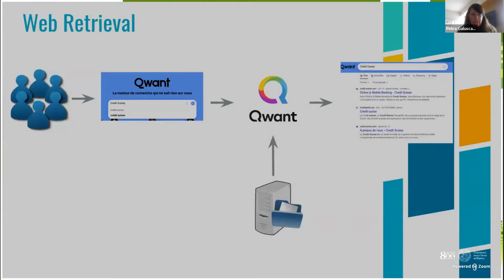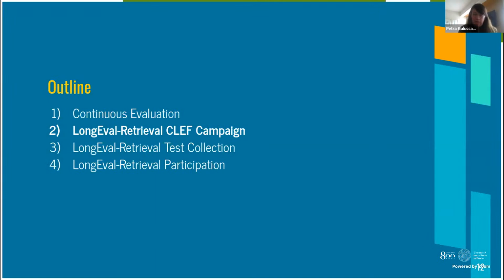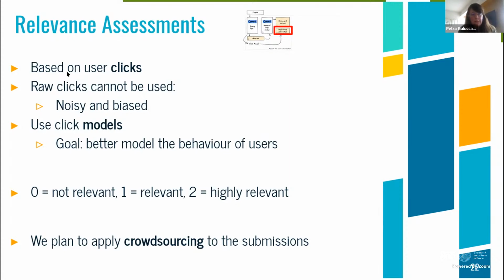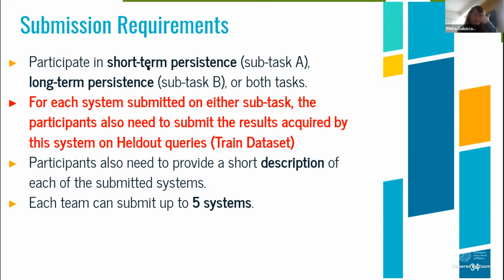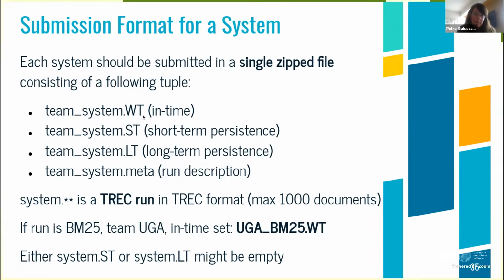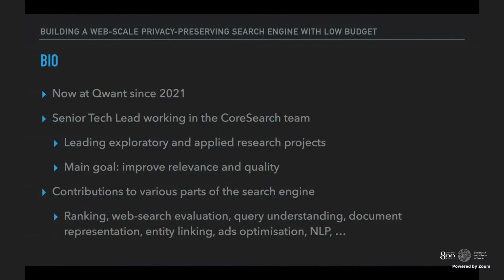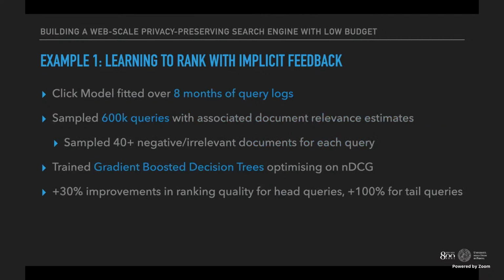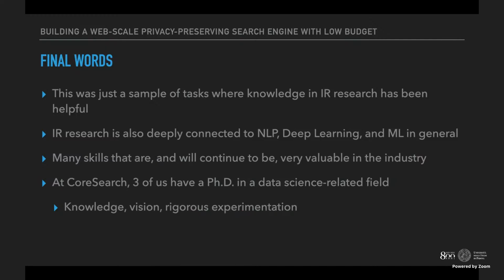(i) LongEval-Retrieval; (ii) Building a Web-scale privacy-preserving search engine with low budget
LongEval-Retrieval: French-English Dynamic Test Collection for Continuous Web Search Evaluation
Petra Galuščáková, Université Grenoble Alpes,, France

Building a Web-scale privacy-preserving search engine with low budget: the role of an Information Retrieval PhD
Romain Deveaud, Qwant, France

University of Padua, Italy

Abstract:
Recent research has shown that as test data becomes more distant in time from the training data, model performance can decrease. This raises important questions for web search engines, such as how they perform as the queries and the collection of documents evolve, and when updates are necessary to keep up with these changes. In my talk, I will introduce the LongEval Lab, which is a new track organized at CLEF 2023. The LongEval Lab will explore how information retrieval copes with evolving document collections over time. I will also describe the LongEval-Retrieval test collection, which has been designed specifically to evaluate information retrieval systems in such dynamic environments. This collection uses data from the privacy-preserving French web search engine Qwant, including real user input and Web documents.

Bio:
Petra Galuščáková is a researcher at the Université Grenoble Alpes, where she works with Lorraine Goeuriot and Philippe Mulhem. She completed her Ph.D. at Charles University in Prague, under the supervision of Pavel Pecina. Her Ph.D. research focused on investigating methods for effective search and navigation in multimedia archives. Following her doctoral studies, Petra worked as a postdoctoral researcher at the University of Maryland, College Park, where she was advised by Doug Oard. Her postdoctoral research was mainly focused on cross-language information retrieval in low resource languages. Her research primarily concentrates on using multiple diverse models for retrieval in large collections under a high degree of uncertainty.

Abstract:
Building and daily running a Web search engine is a challenging project that requires different individuals with a wide range of skills. The international Information Retrieval research community has produced over the last two decades an impressive amount of knowledge related to all components of search engines.
In this talk, I will present how standing on the shoulder of giants can help low budget organisations like Qwant to move forward. I will especially focus on the industry-academy partnership that led to organising the CLEF 2023 LongEval Lab, and the role that Qwant played in building the test collections.

Bio:
Romain Deveaud is a Senior Tech Lead for exploratory and applied research projects at Qwant, a privacy-preserving Web search engine. He is mainly involved in projects that aim at improving ranking & retrieval, query & document understanding, and Web search evaluation. His main goal is to increase the overall ranking quality of Qwant's organic results and improve user satisfaction with the search engine.
Romain holds a PhD in Information Retrieval from Avignon Université, France, and has previously worked with several academic research teams (Glasgow IR group, IRIT, OpenEdition) before joining industry.